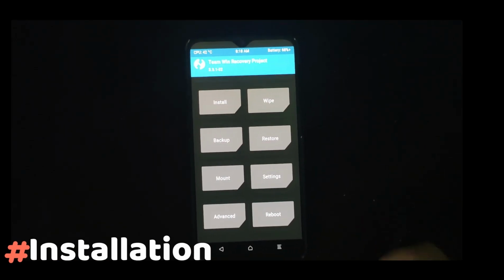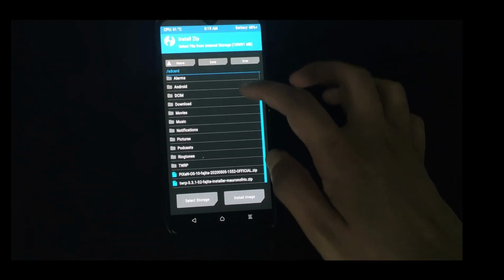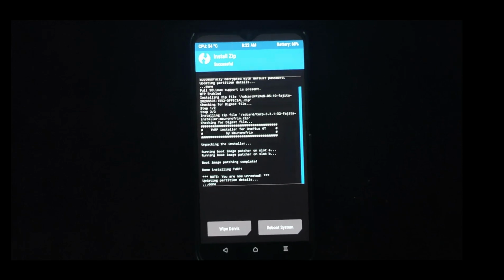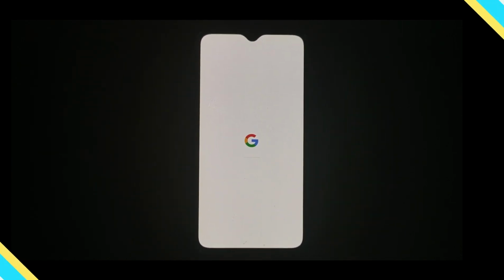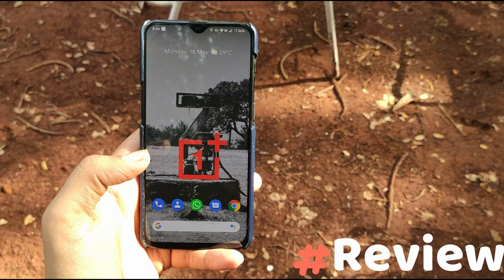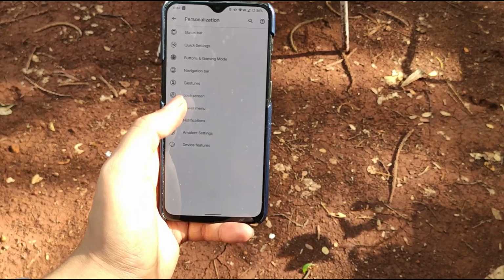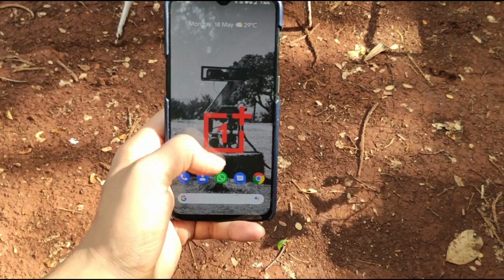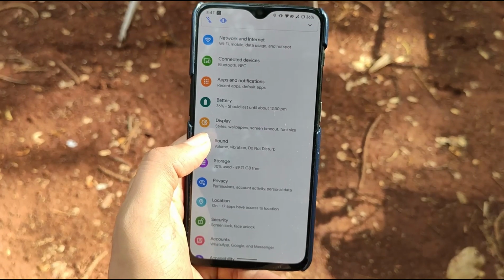PiXeN OS Rom For One Plus 6T and Installation Guide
Please watch to win a free watch : "Amazfit T-Rex In 2022 Long Term Review and Smartwatch Giveaway! "
Want to enjoy the smoothness of Pixel Experience but also want features of Nitrogen OS? Here is the PiXeN-OS Rom , this rom combines all the features of Pixel Experience with the customization of Nitrogen OS Rom.
The rom is for both 6 and 6T